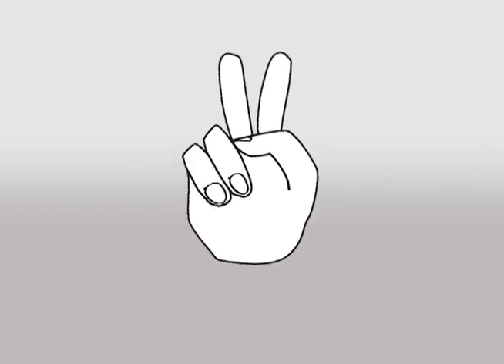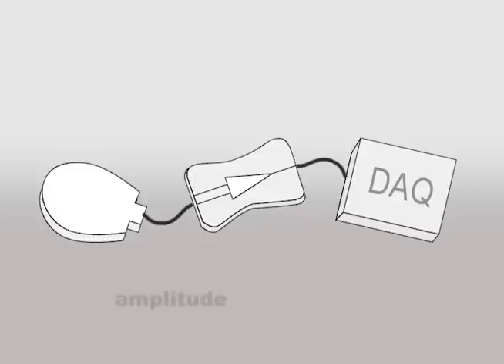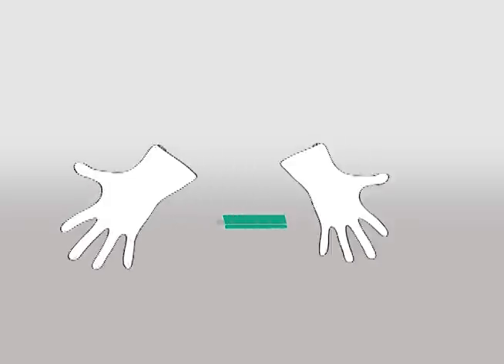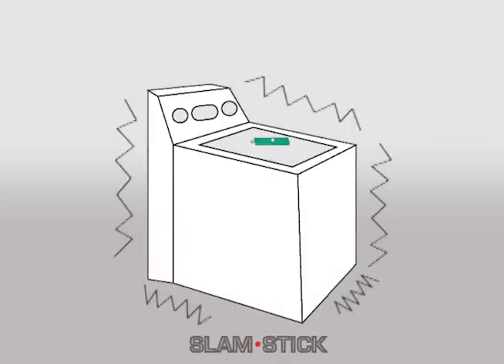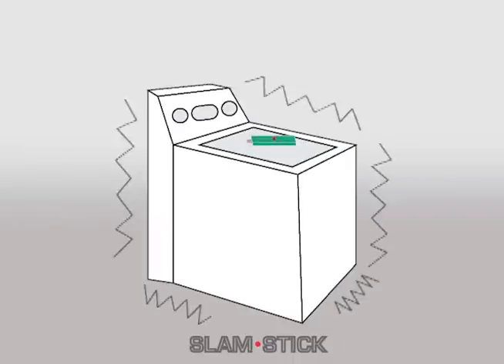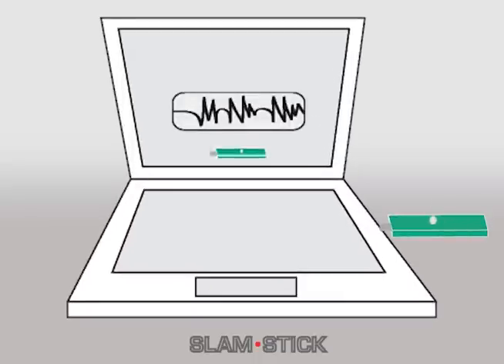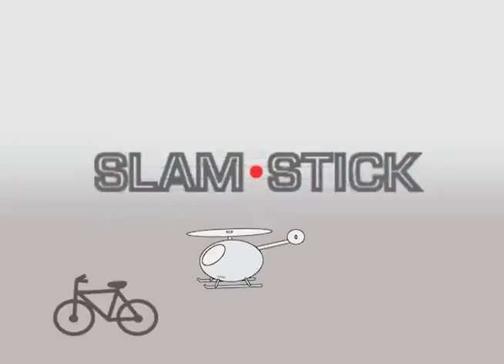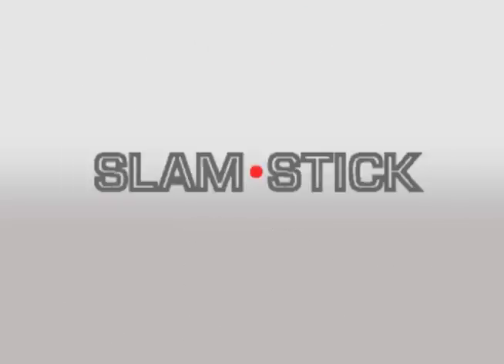How to Measure Vibrations with the Slam Stick Vibration Data Logger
Designed to characterize the amplitude and frequency of a vibration, Mide's Slam Stick™ Vibration Recorder is a tiny USB 3 axis accelerometer, signal processor and data acquisition unit all in one.

This data logger is easy to use.
1. Simply fix it to your vibration source,
2. Press the button to start
3. And when finished recording,  plug it into your USB port and  analyze your signal data
with the free software available on Mide's website.

Slam Sticks are ideal for vibration characterization, product evaluations,
machine health monitoring... anything you can think of really.

Once you know your vibration, consider a Volture piezoelectric energy harvester for converting those  vibrations into electrical power.

*** Piezoelectric Related Product Videos ***